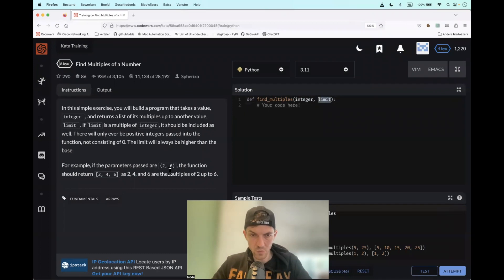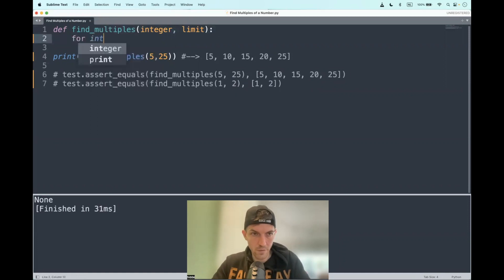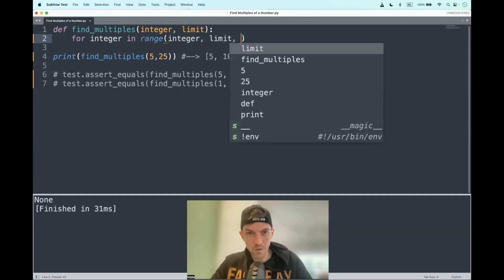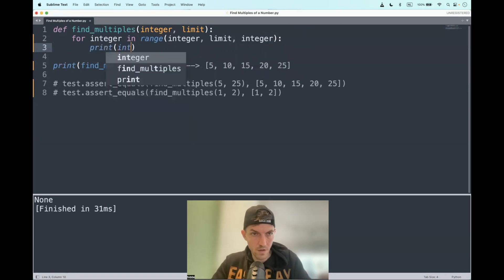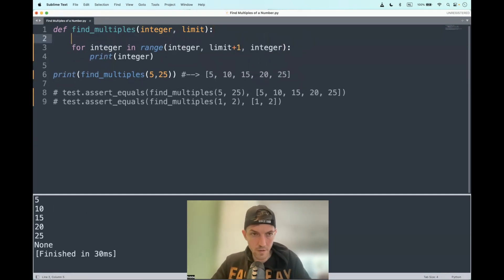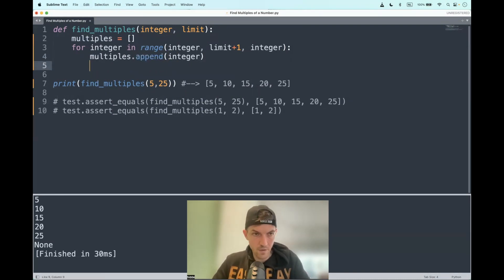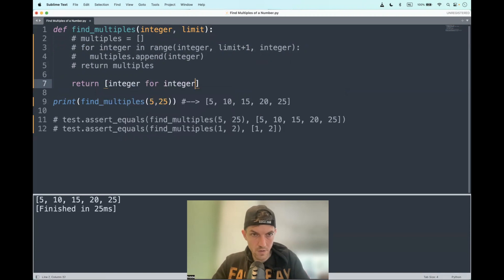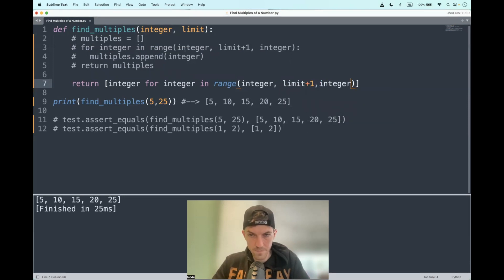Codewars (Python🐍) | Find Multiples of a Number | kyu8